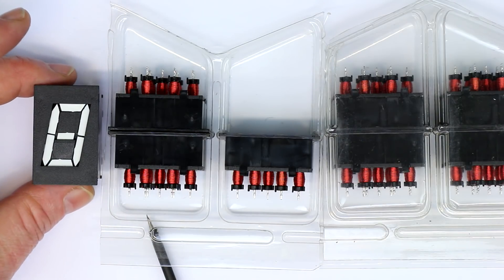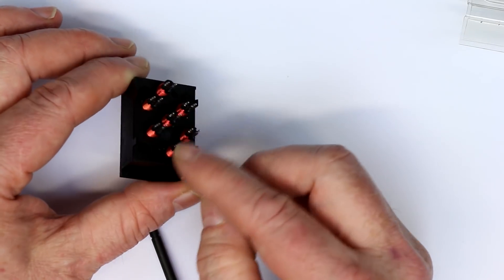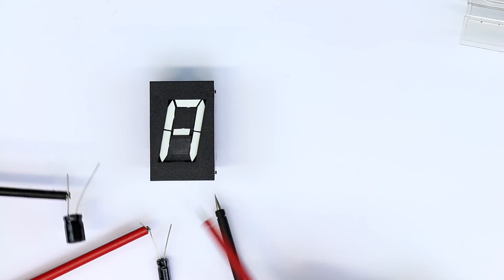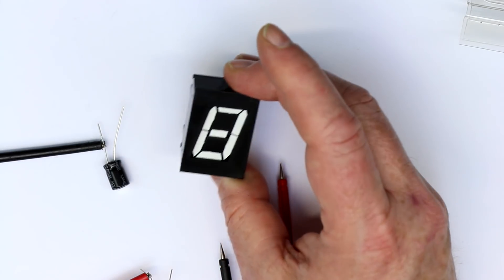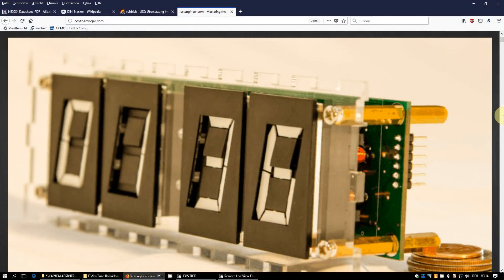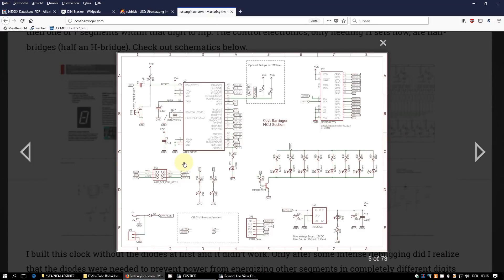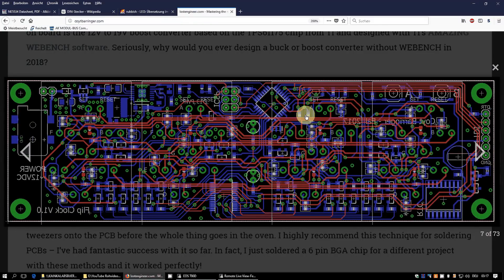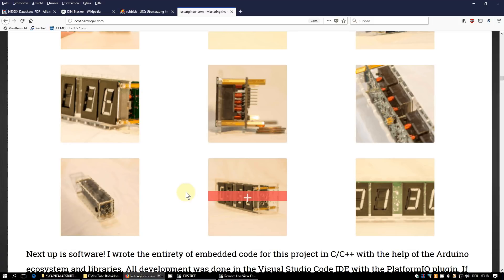Vintage Display Technology Pt.10: A Flip Display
Coyt has put the assembled PCB now for sale on both Tindie

Flip displays are bistable electromechanical displays that only need a current pulse when changing a segment from "visible" to "hidden".
They are extremely reliable and still widely used e.g. in gas pumps at gas station.